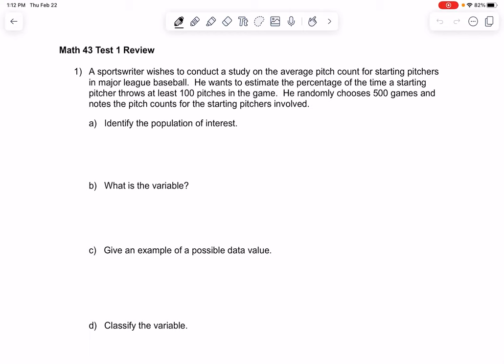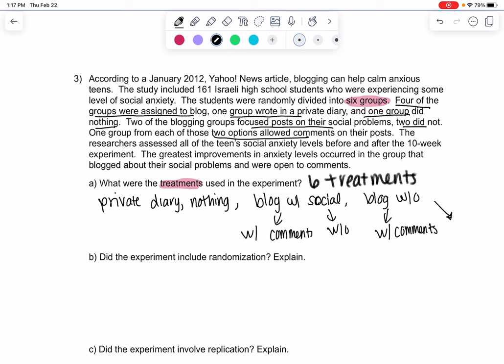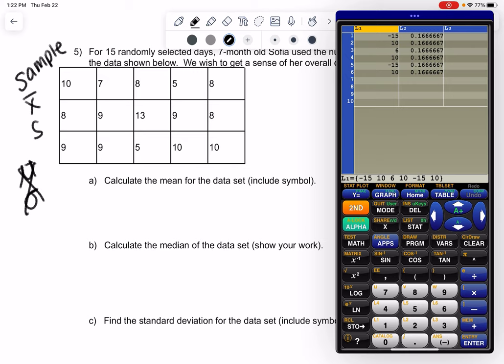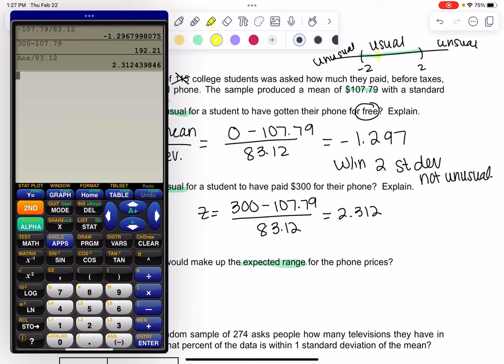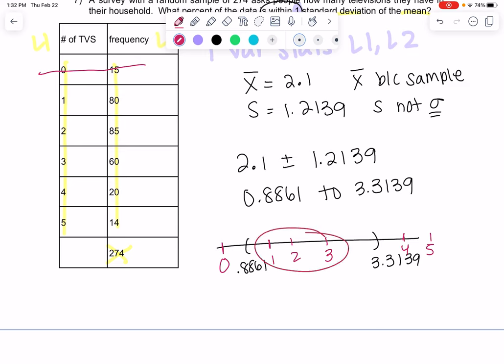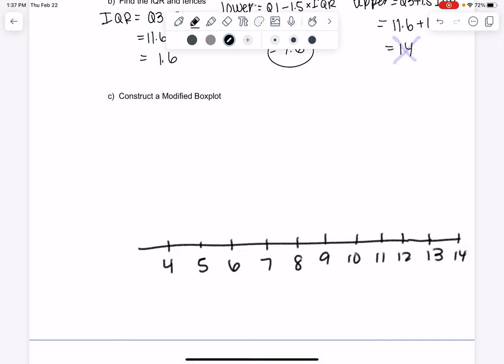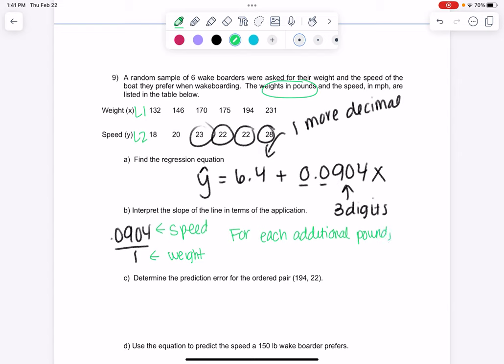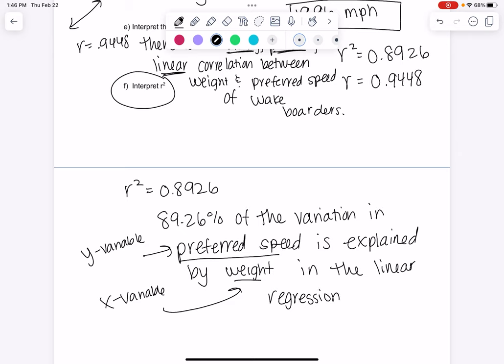Math 43 Practice Test 1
Question 1 0:00
Question 2 2:32
Question 3 3:20
Question 4 6:30
Question 5 9:12
Question 6 12:36
Question 7 16:45
Question 8 20:30
Question 9 26:58